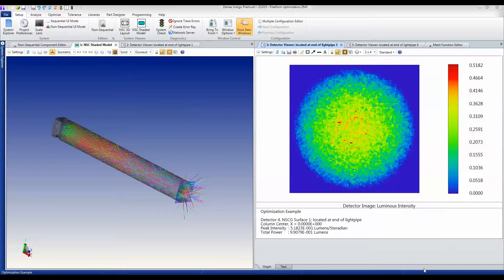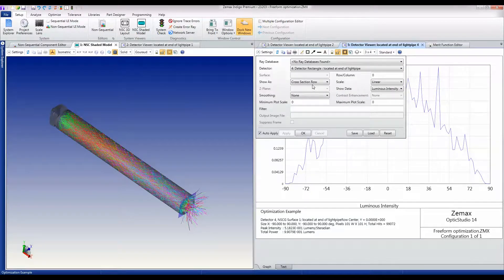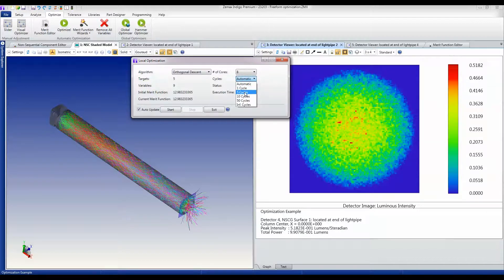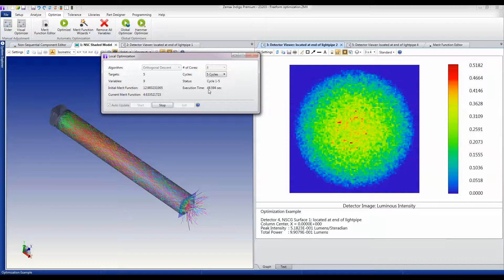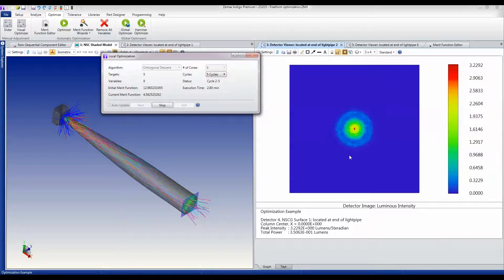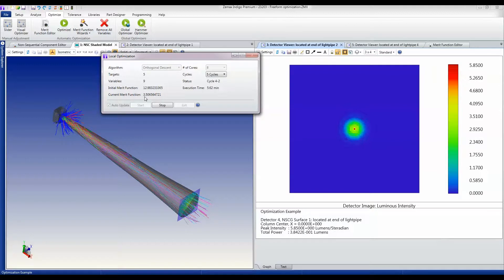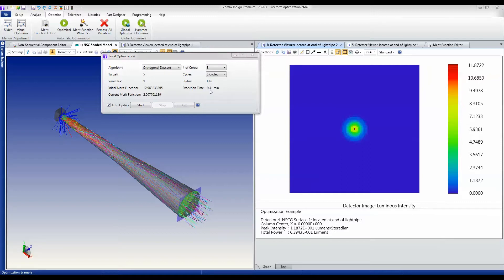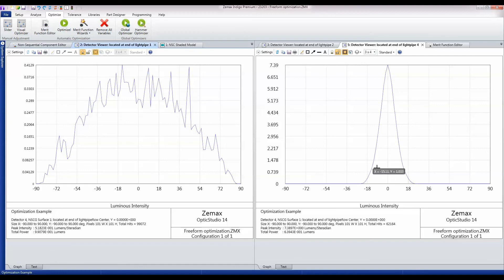Optimization - Illumination System Design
Because most Zemax objects are parametric and it is easy to get detector data into the merit function, the optimization of illumination systems is a practical reality with OpticStudio. An Optimization Wizard helps you define goals for the optimization, and you can use bitmaps directly as optimization targets.